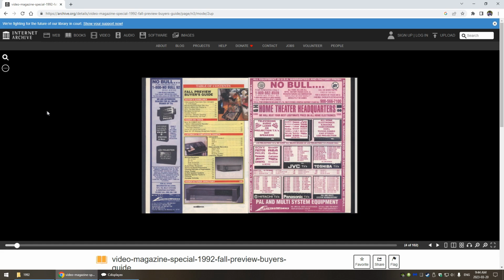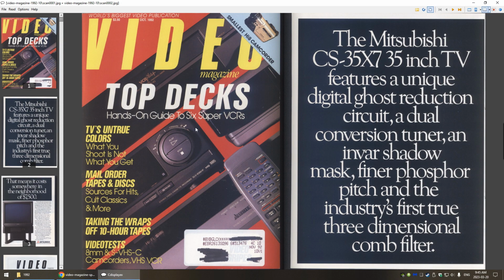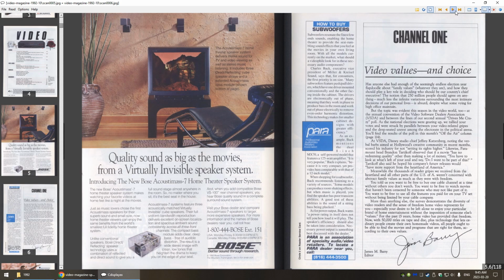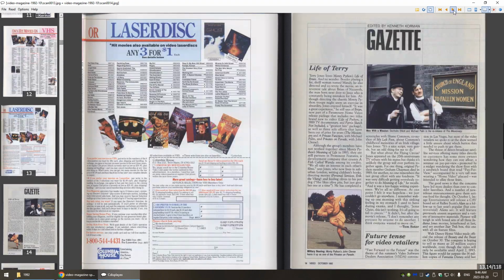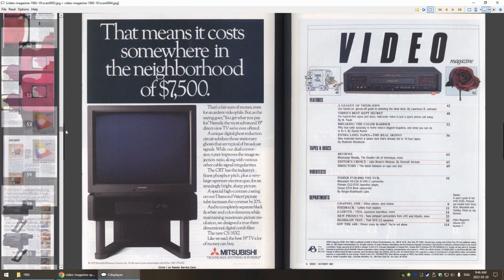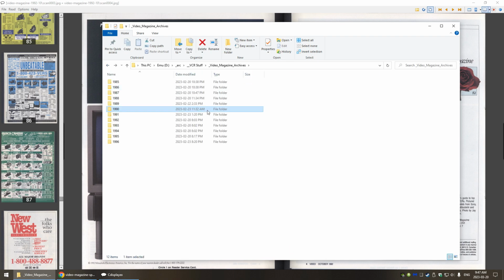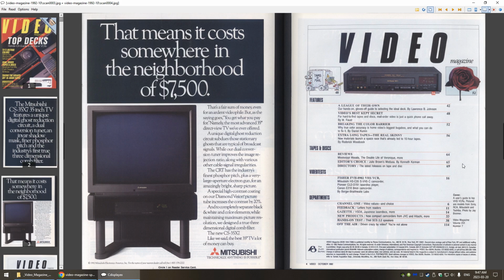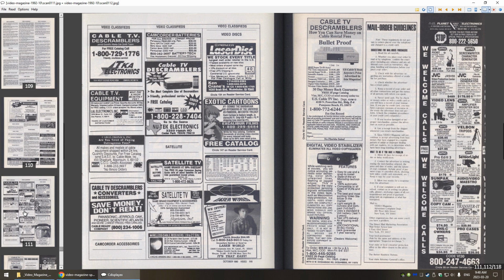VIDEO Magazine Archive - Retro Nostalgia Goodness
I also recommend the "Chunky" app for IOS.